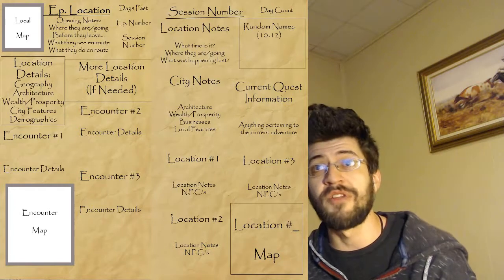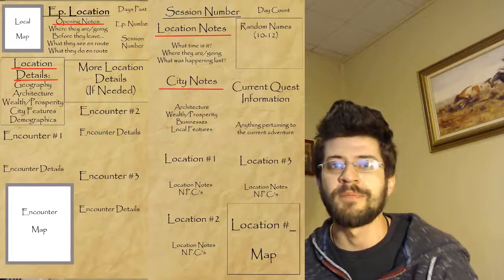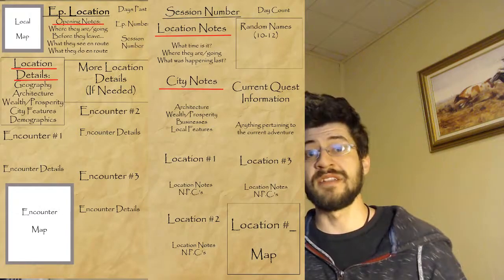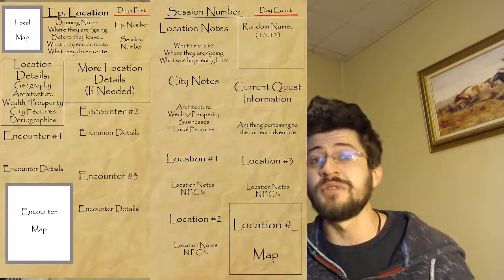D.M.M.C. Episode #4: Preparing for Session One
So you've had your Session Zero and you've generated a starting quest or two. Now it's time to take some notes and get everything organized for the 1st official session of your new game!!
In this video, I show you how I layout my game notes and what information I prepare for my table-top role-playing games! There's also maps!!

- Recommended Viewing -